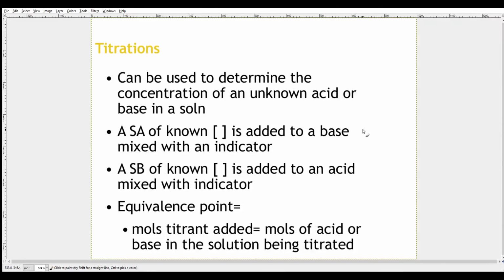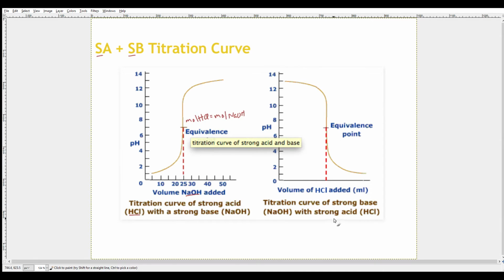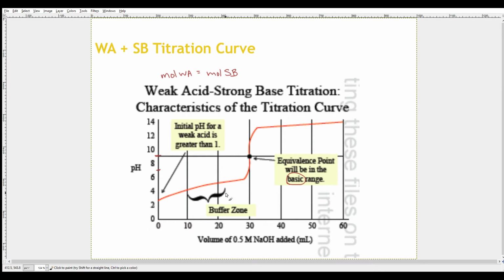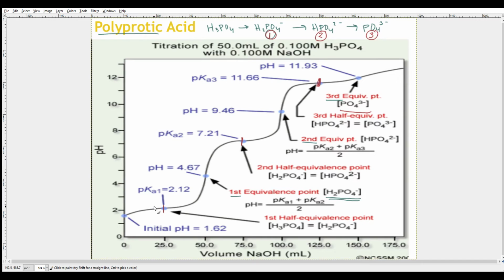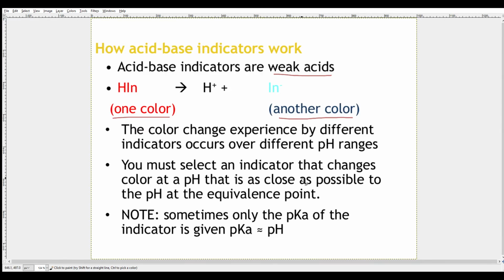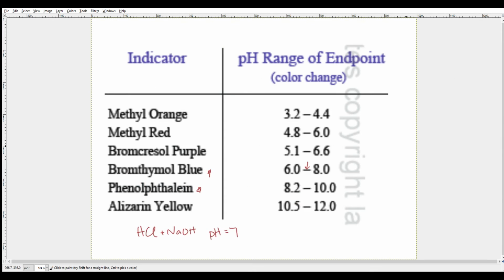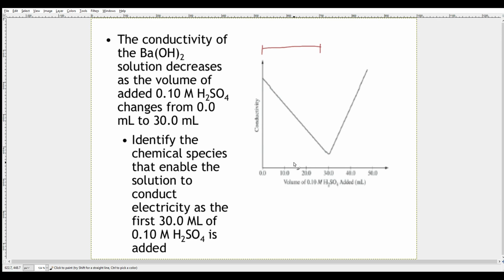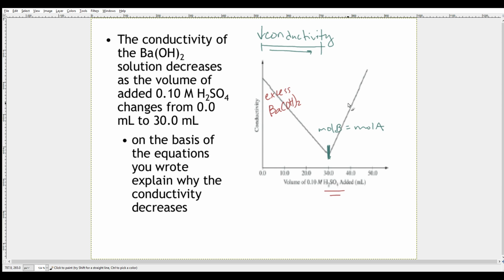Acid Base Equilibria 4 Titrations